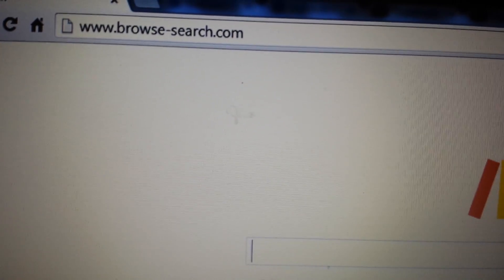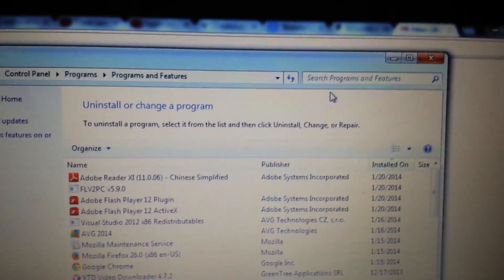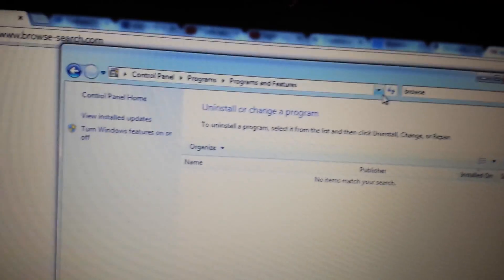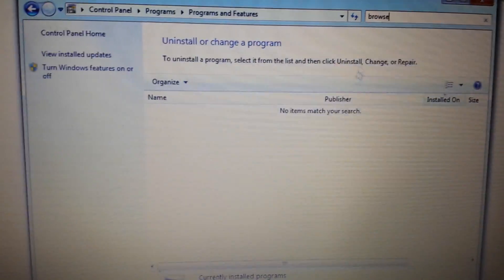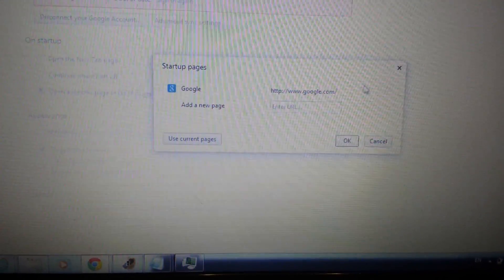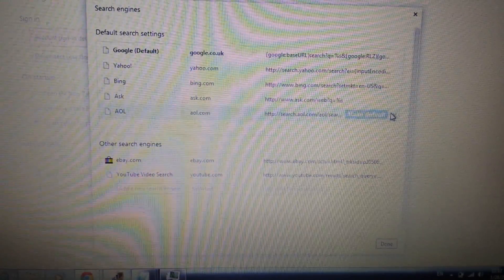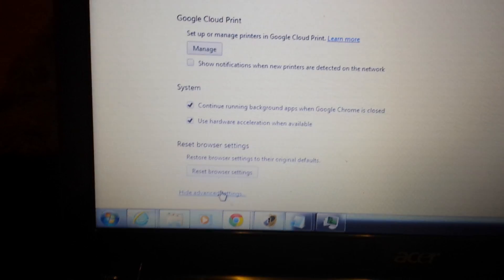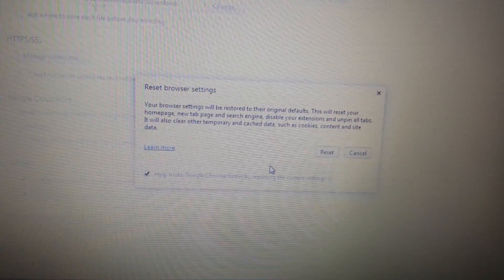Remove "Browse-Search.com"--- Browser Hijacker- Redirects Homepage & Tabs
Follow the steps in this video to remove from your homepage and tabs.

IMPORTANT NOTE: Some of you have have the program called "MUVIC BAR" in your control panel. It is linked to the browse search and you need to uninstall this it you have it.

I use Google Chrome in this video but similar steps can be taken to remove from other browsers too (Internet Explorer (IE), Mozilla Firefox, Opera, etc)

Any comments, Likes, Dislikes & Sub are all appreciated. Thx.

hijacker/
Browse-Search.com is a nasty search engine website which has been
identified as troublesome browser hijacker / redirect virus and
adware. According to research, Browse-Search.com redirect virus
alters people's default settings of Internet Explorer, Google Chrome
and Firefox to force people to visit its website and related
malicious websites such as nation zoom or Linkbucks.com.